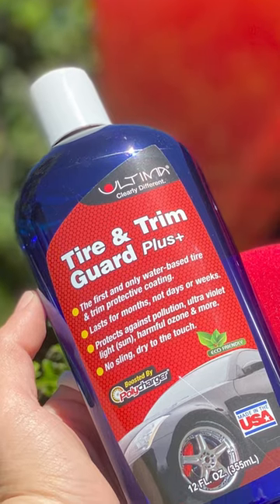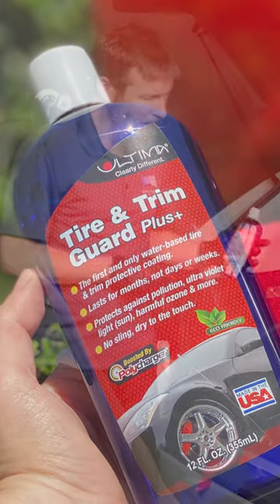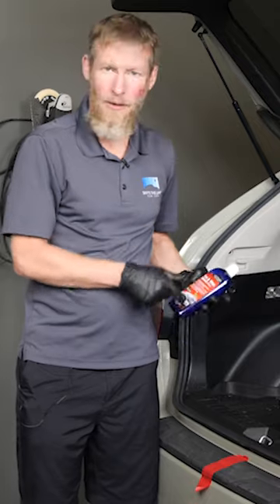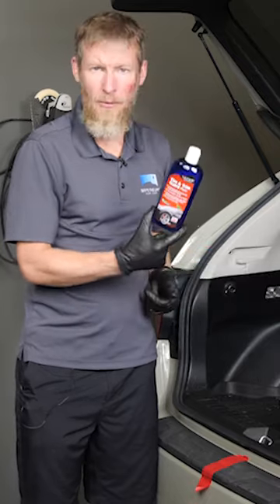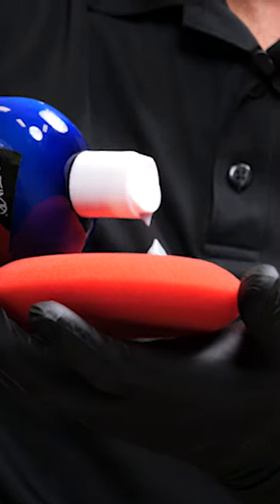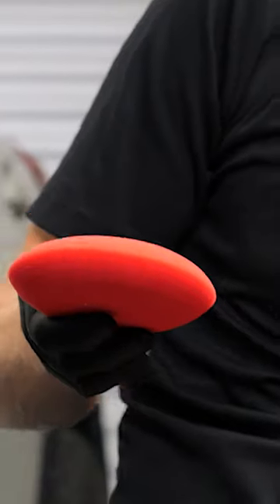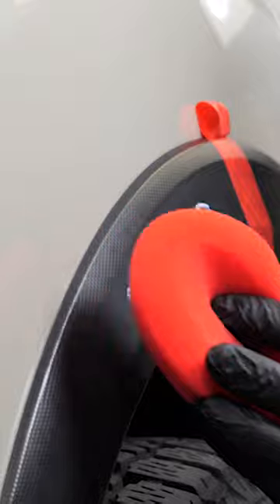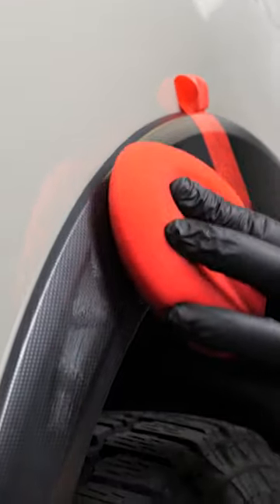Tire and Trim Guard Highlight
Does your vehicle dressing not last long enough for you? Or perhaps the prep and investment of a ceramic coating seem like a daunting install for you? Or maybe you are looking for a great product to enhance both the look AND the protection of your exterior trim. If you relate to any of these situations then Ultima Tire and Trim Guard Plus is the right product for you. This long-lasting exterior sealant darkens your plastics and rubber while leaving a protective barrier behind. Unlike most traditional dressings this product lasts for many months and offers significant protection against UV rays, dirt, debris, as well as other road contaminants.

Today we also compare this fantastic exterior sealant to CARPRO'S more versatile PERL product. Watch this video to find out the differences between both and which one might be better suited for your vehicle.

🔗  Links 🔗

Questions? Our office is staffed by trained professionals based here at our facility and ready to answer any questions you have!

Don't forget to check our current specials that change every week or so! They don't last long!

Become a part of our family and sign up for our email newsletter!  We send only 1-2 emails per week focused on great information and the latest product releases!